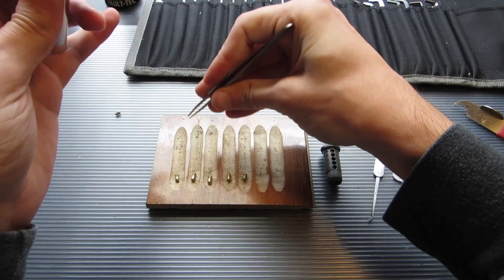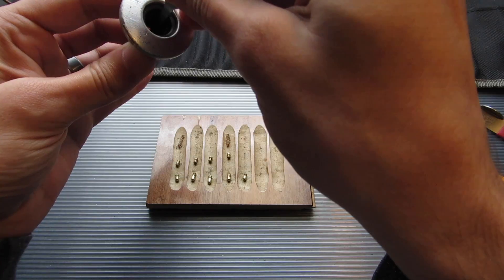[50] Texas Jim's Kwikset Challenge Lock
Picking another Texas Jim Challenge Lock. This one is a 5 pin arrow keyway.